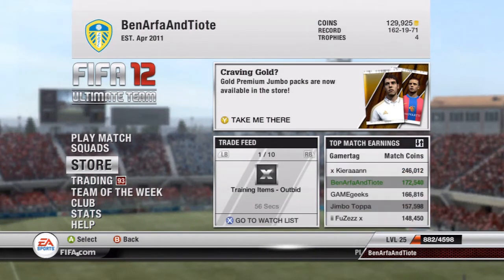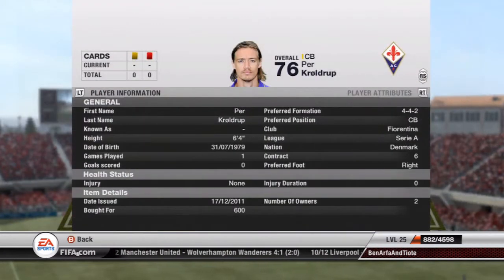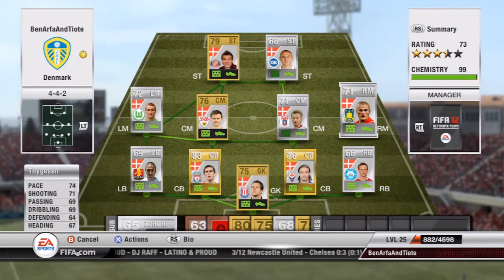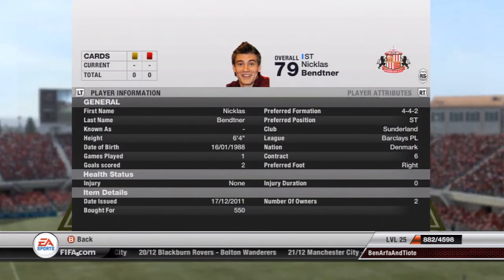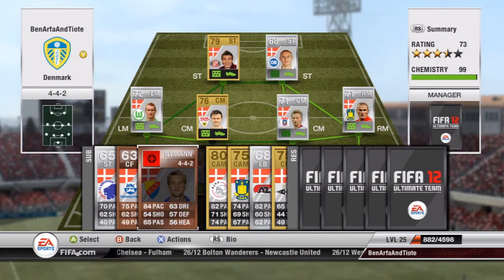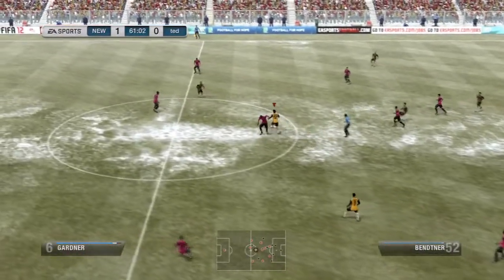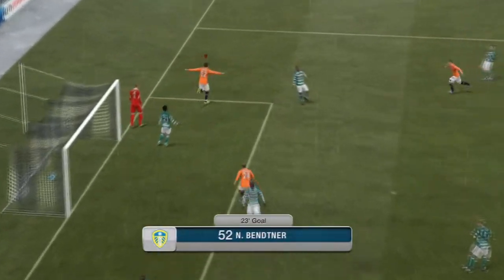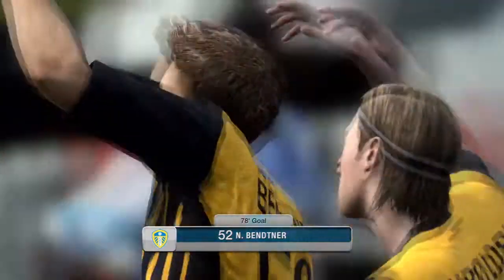FIFA 12 Ultimate Team - Denmark National Team (Giveaway Winner)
winner = yves97